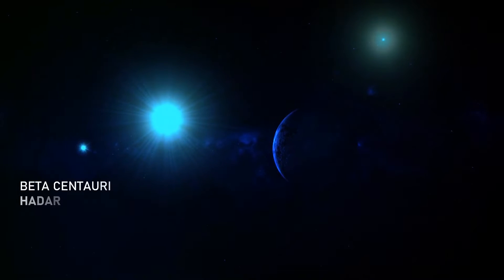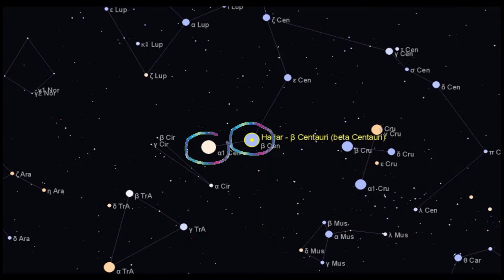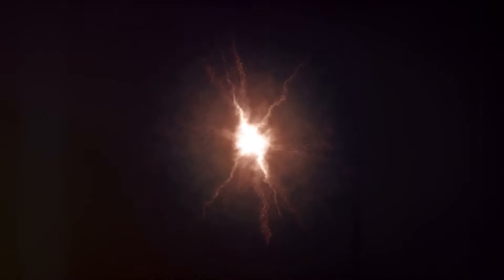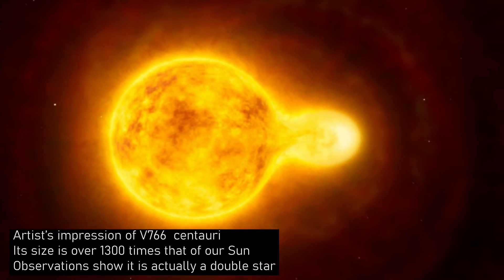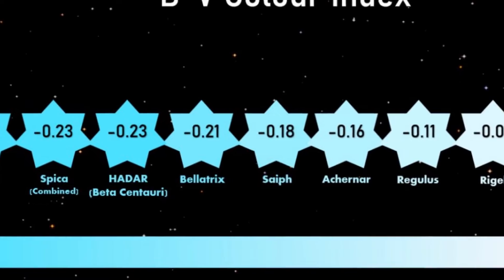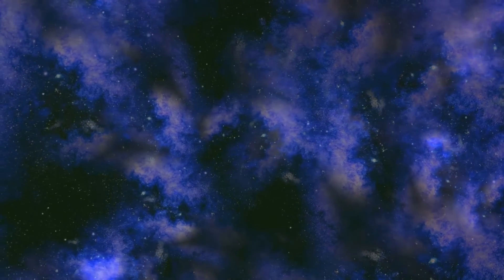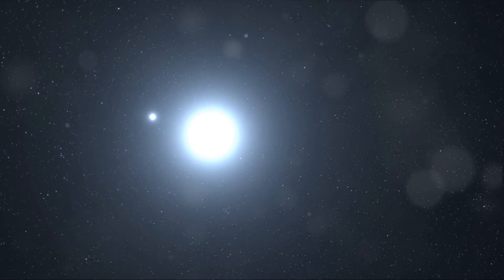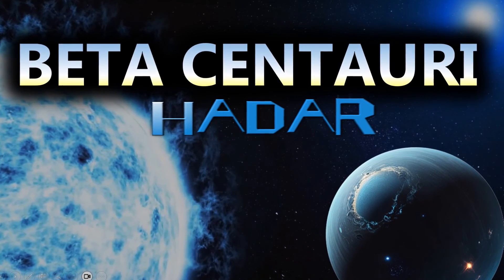⭐Beta Centauri: The Star Now Known as HADAR⭐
Track: Rallying the Defense
Composer: Per Kiilstofte

in Acrux, Achenar (Alpha Eridani) and Hadar (Beta Centauri) - Southern Hemisphere STARS
we look at three of the southern hemisphere's brightest stars.

What would they be like at different distances and what would the dwarf planet Sedna be like if they were to form in the centre of our solar system?

Question: What is the distance from Earth to Beta Centauri?
Translation: ¿Cuál es la distancia de la Tierra a Beta Centauri? (Spanish)
Translation: 地球到半人马座β星的距离是多少？ (Chinese - Simplified)
Translation: Quelle est la distance de la Terre à Beta Centauri ? (French)
Translation: ما هي المسافة من الأرض إلى بيتا سنتوري؟ (Arabic)

Question: Is Beta Centauri visible to the naked eye?
Translation: ¿Es Beta Centauri visible a simple vista? (Spanish)
Translation: 半人马座β星是否肉眼可见？ (Chinese - Simplified)
Translation: Beta Centauri est-elle visible à l'œil nu ? (French)
Translation: هل يمكن رؤية بيتا سنتوري بالعين المجردة؟ (Arabic)
English:

Question: What is the temperature of Beta Centauri?
Translation: ¿Cuál es la temperatura de Beta Centauri? (Spanish)
Translation: 半人马座β星的温度是多少？ (Chinese - Simplified)
Translation: Quelle est la température de Beta Centauri ? (French)
Translation: ما هي درجة حرارة بيتا سنتوري؟ (Arabic)
English:

Question: How old is Beta Centauri?
Translation: ¿Cuántos años tiene Beta Centauri? (Spanish)
Translation: 半人马座β星有多少岁？ (Chinese - Simplified)
Translation: Quel âge a Beta Centauri ? (French)
Translation: كم عمر بيتا سنتوري؟ (Arabic)
English:

Question: Are there any planets orbiting Beta Centauri?
Translation: ¿Hay planetas orbitando alrededor de Beta Centauri? (Spanish)
Translation: 有行星绕半人马座β星轨道运行吗？ (Chinese - Simplified)
Translation: Y a-t-il des planètes en orbite autour de Beta Centauri ? (French)
Translation: هل هناك كواكب تدور حول بيتا سنتوري؟ (Arabic)

Message ChatGPT…

ChatGPT can make mistakes. Cons